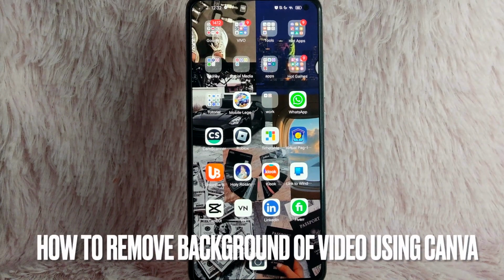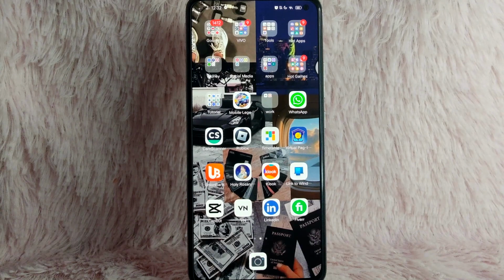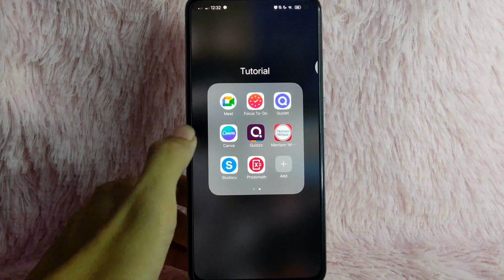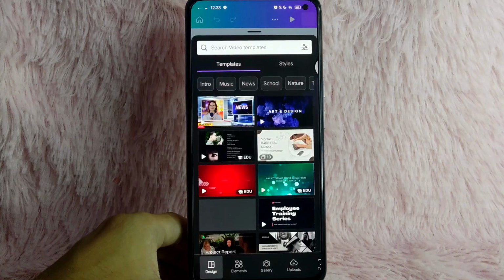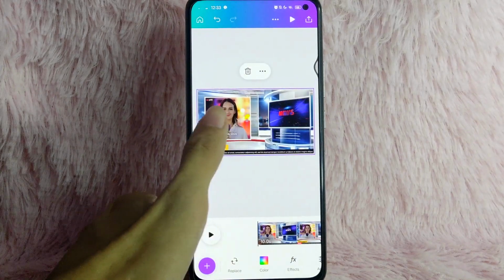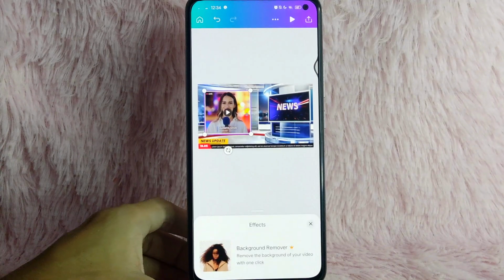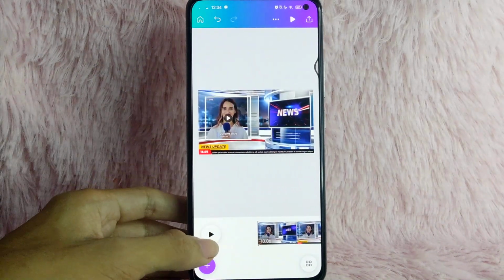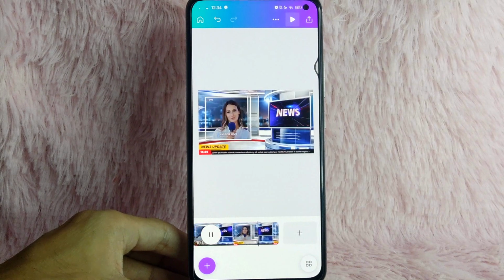✅ How To Remove Background Of Video Using Canva 🔴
About this tutorial:

Canva is an online graphic design platform that allows users to create a wide variety of visual content, including social media graphics, presentations, posters, logos, and more. It provides a user-friendly interface and a vast collection of customizable templates, images, fonts, and design elements to help users create professional-looking designs without the need for advanced design skills.

Here are some key features of Canva:

Template Library: Canva offers a vast collection of professionally designed templates for various purposes and platforms. Users can choose from these templates or start from scratch.

Drag-and-Drop Editor: Canva's editor allows users to easily customize designs by dragging and dropping elements onto the canvas. Users can add text, images, shapes, icons, and more.
Get in touch!